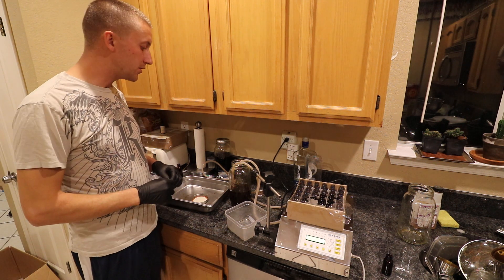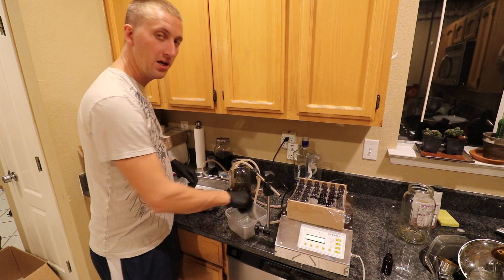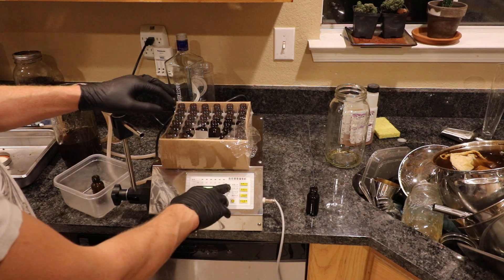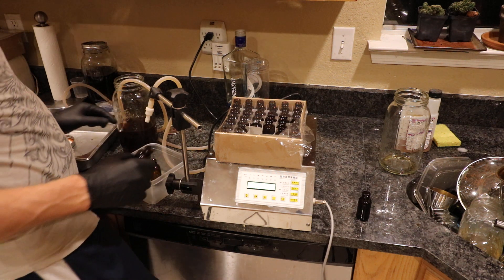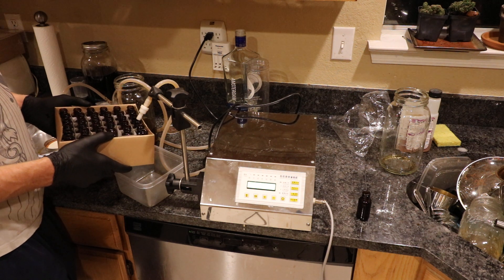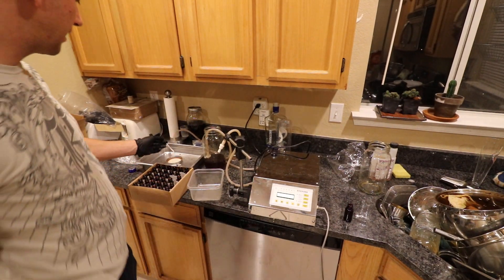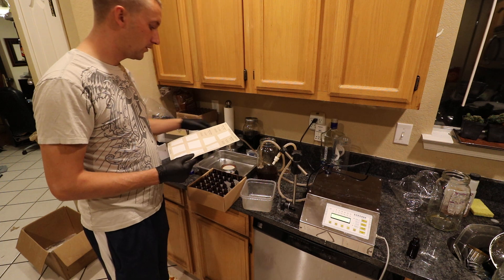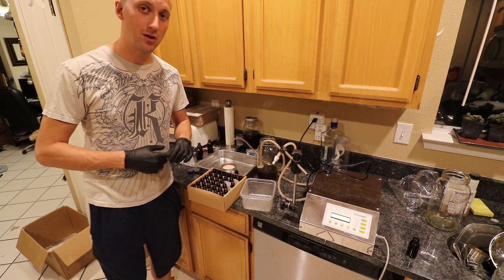Medicinal Mushroom Tinctures: Part 3 Bottling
I'm extracting Turkey Tail, Reishi, Chaga, and Lions mane mushrooms for their medicinal compounds into tinctures.